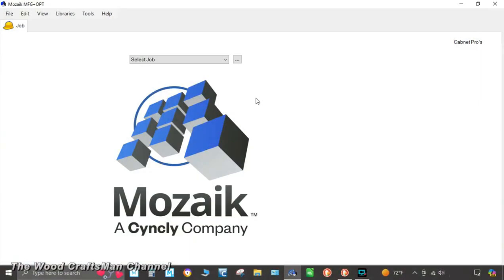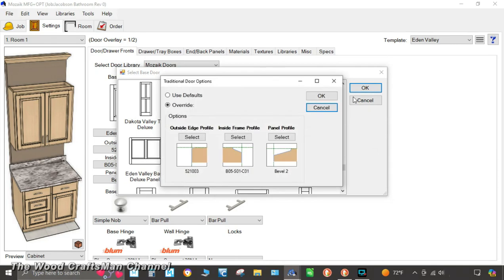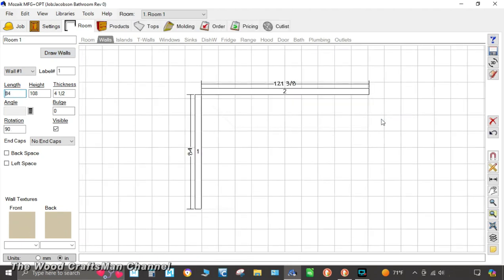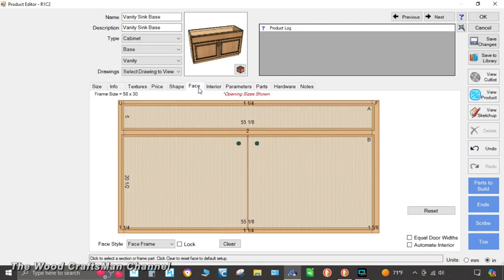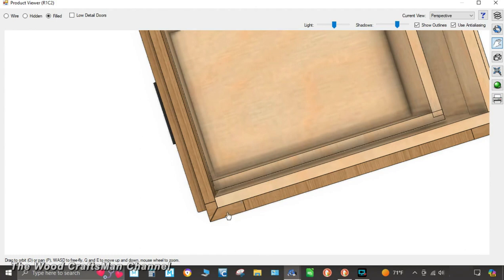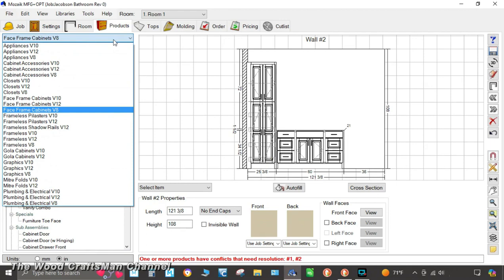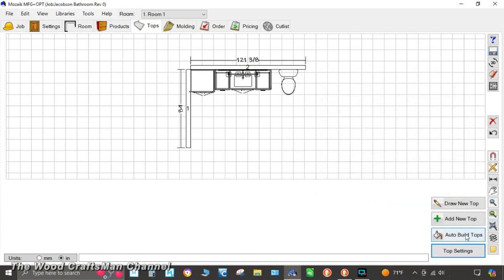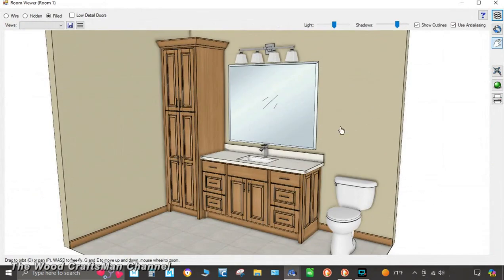Mozaik Cabinet Design Software- Simple Bathroom Cabinetry # 343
This is an unscripted video and is a little lengthy, but I hop some may find it useful.
 In this video I'll be showing how easy it is to use Mozaik cabinet design software by drawing a simple bathroom with a linen cabinet and a bathroom vanity cabinet.